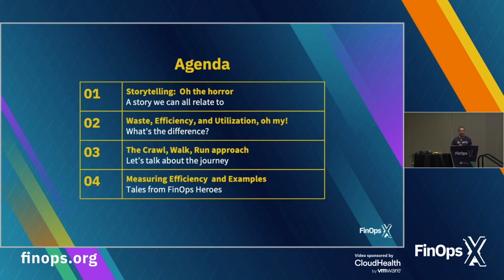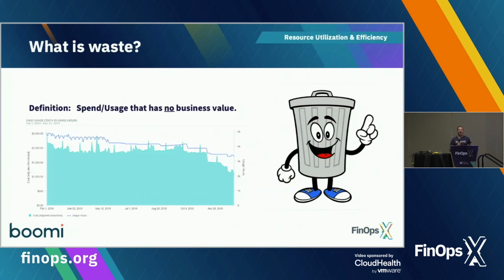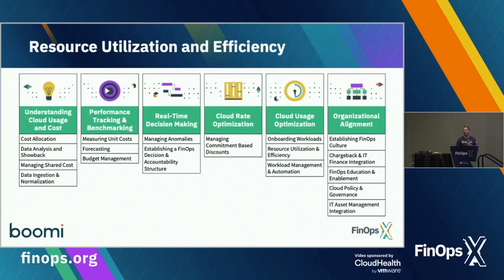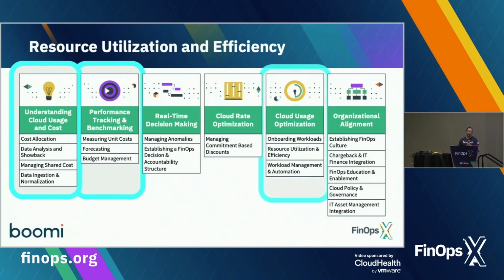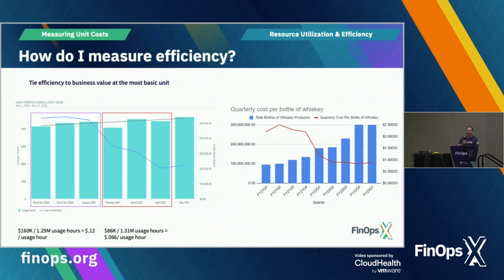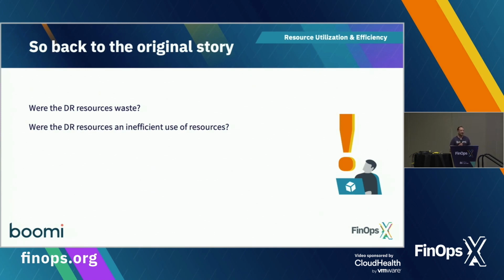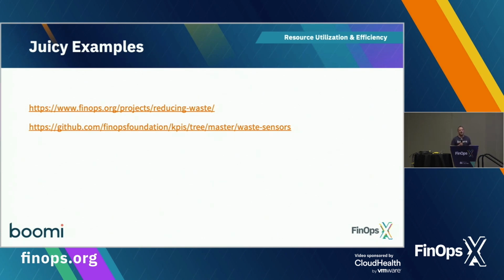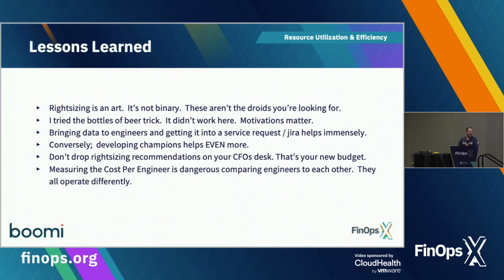FinOps X '22 Breakout: Resource Utilization & Efficiency - Eric Mulartrick (Boomi)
What's waste?  What's efficiency?  What's the difference?

This session defined the differences between resource utilization, efficiency, and waste will be discussed as well as how they tie to a crawl, walk, and run FinOps journey.  Also included were examples of both waste and efficiency, directly from the working group dedicated to this topic.

*About FinOps X 2022*

FinOps X 2022 was the inaugural FinOps conference hosted by FinOps Foundation. We created a space for every individual who manages the value of cloud and provided enriching connections, professional advancement, and inspiration regardless of your FinOps knowledge level or know-how.

Just because the event is over doesn't mean the conversations and discussions end. Become a FinOps Foundation member today